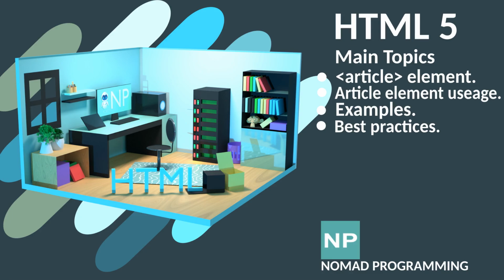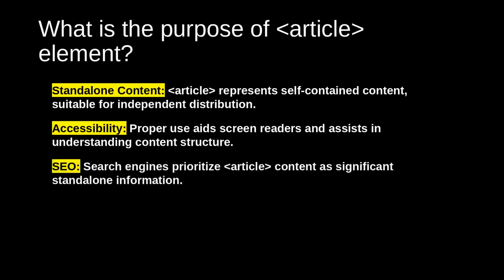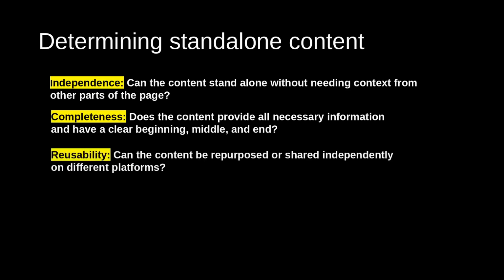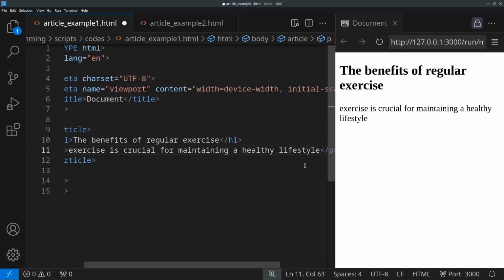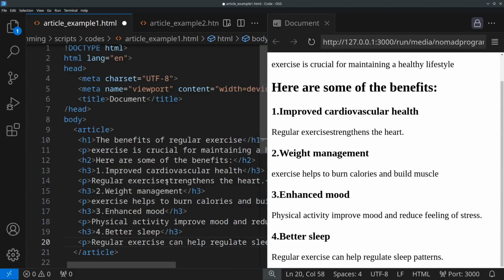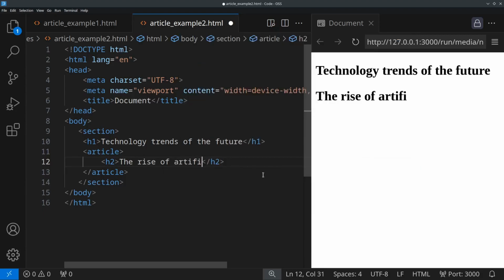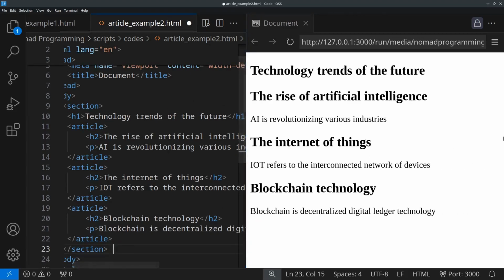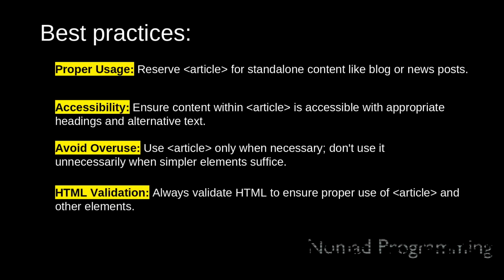HTML5 Course: Article Element Explained!.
Greetings to all!, Today we continue yet another structural element in HTML witch is article element. 🌐✨

🎓 What to Expect:
This video will cover all necessary details regarding the article element.

📋 Topics Covered:

 Article element introduction.
 Article element usage.
 Standalone content guidelines.
 Article elements examples.
 Best practices.

Assets that was used in today's video:
   • Trap, EDM, Electronic, Future Bass Be...

🚀 Let's dive into the world of HTML together! Happy coding! 💻🌟